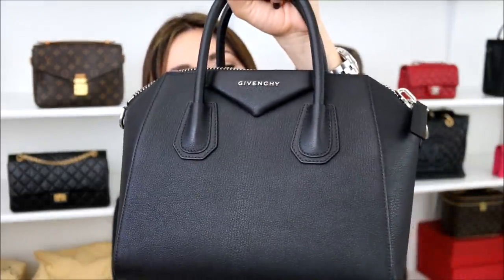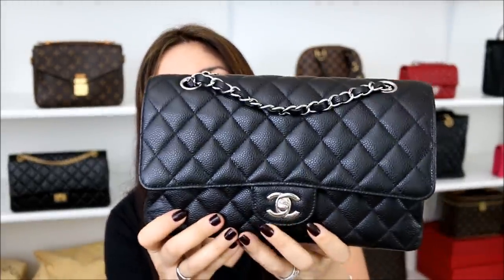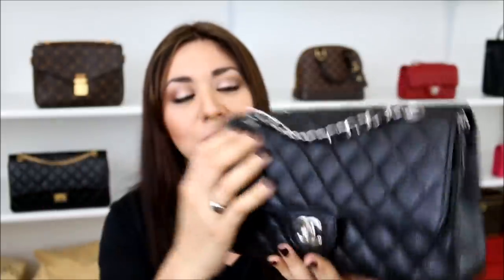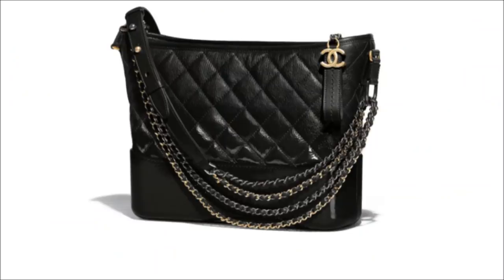Minks' Mondays #201 | Downsizing A Handbag Collection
Good Morning!!

Coming to you with our weekly MMQA video where we discuss a variety of topics, come and join us! Stay Fabulous!! Xoxoxo

Topics Mentioned:
*How I Downsize A Collection
*Dream Bag Scenario
*LV Treated Leather Rumors
*Chanel Gabrielle Hobo
*Discontinuing LV Classics
*Faves

Makeup in Video:
Eyes: Hourglass Smoke Norvina Palette
Eyeliner: Marc Jacobs Eyeliner Black
Mascara: YSL The Shock
Highlighter: Tom Ford 001 Moodlight
Lips: Buxom Lip Balm Big O
Nails: Kiko Milano